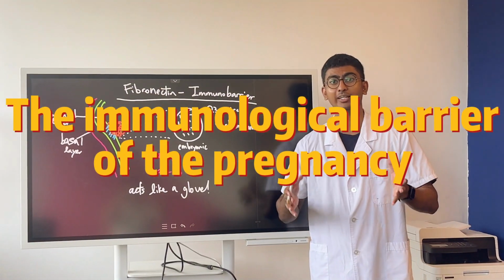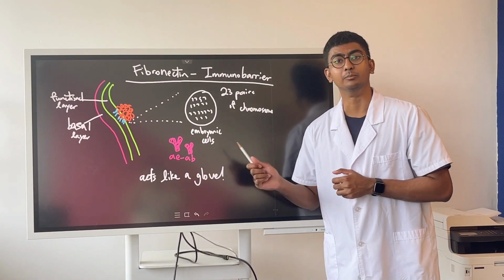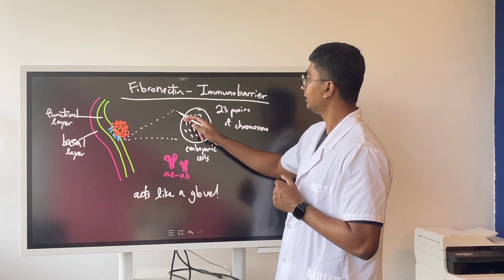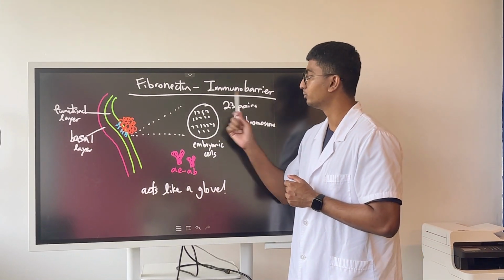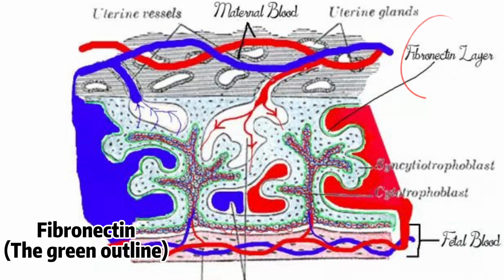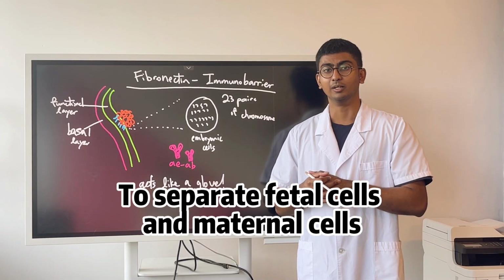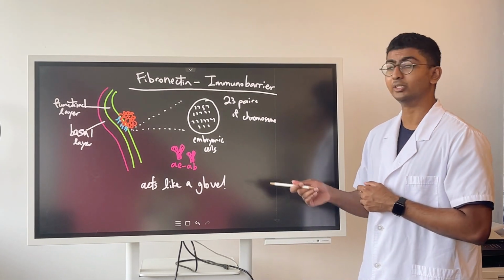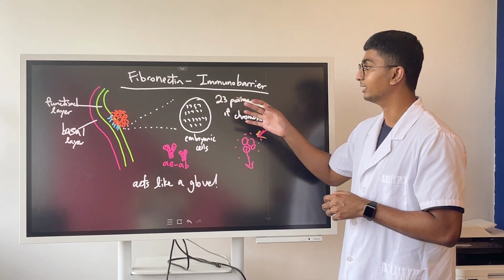Fibronectin Degradation: Cause for your recurrent miscarriage! - Antai Hospitals